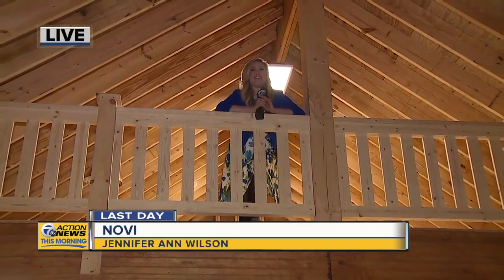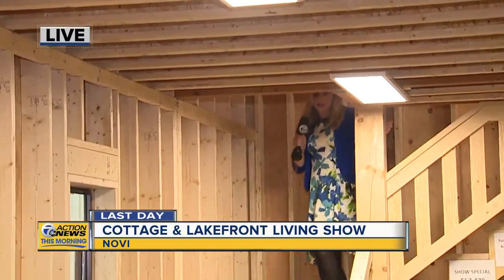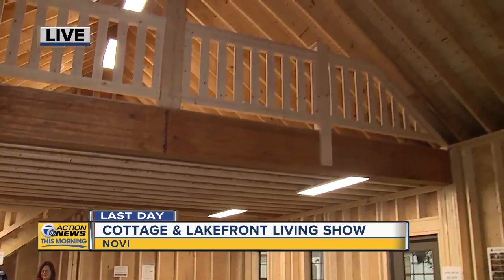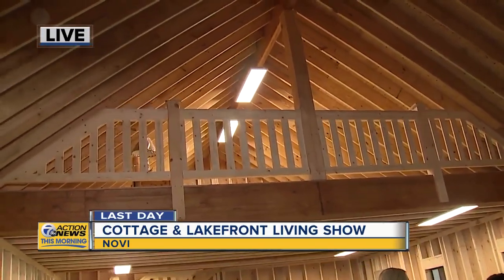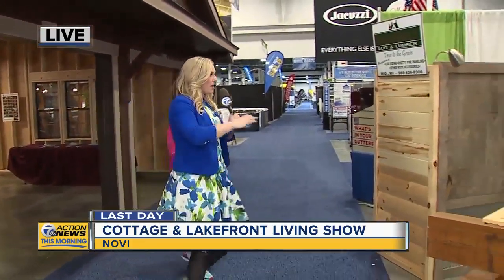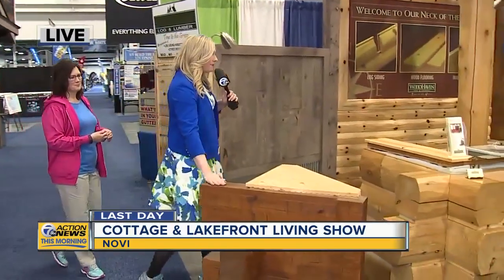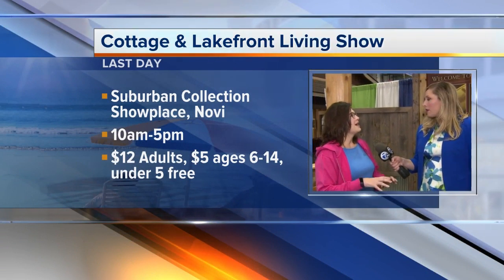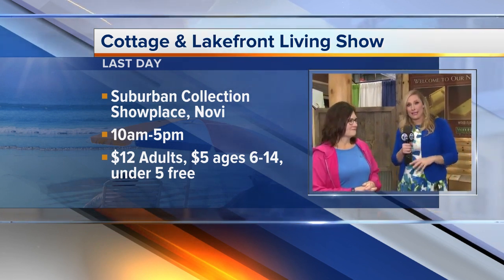Cottage &amp; Lakefront Living Show